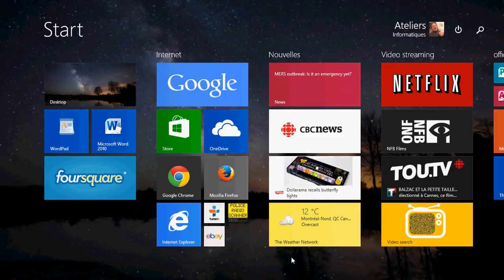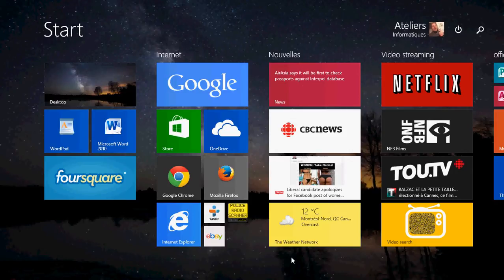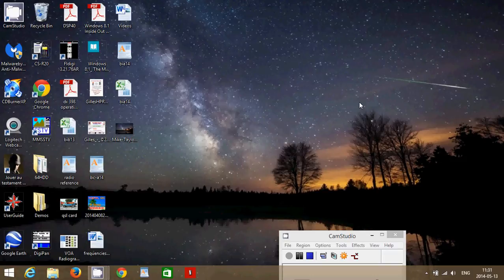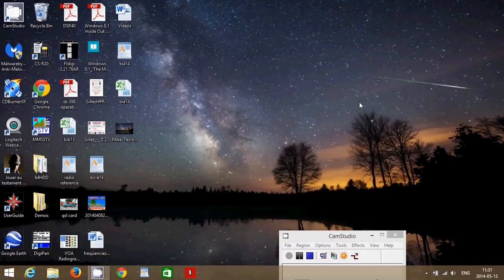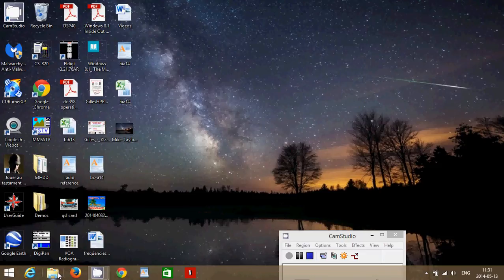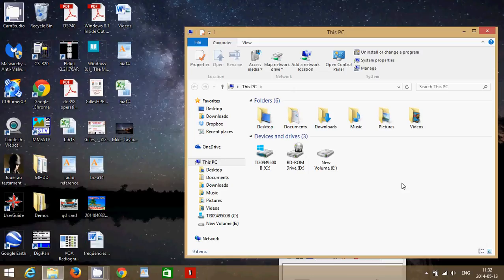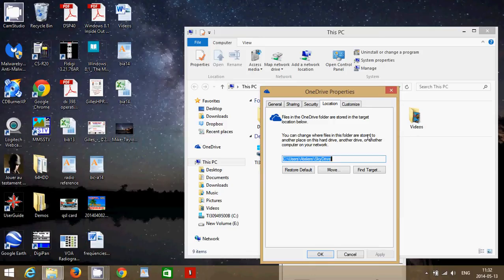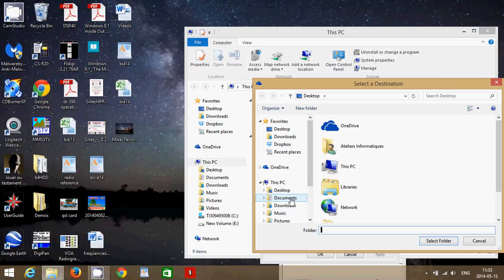Windows 8.1 How to move onedrive folder location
Move the onedrive folder to another location in your Windows 8.1 computer